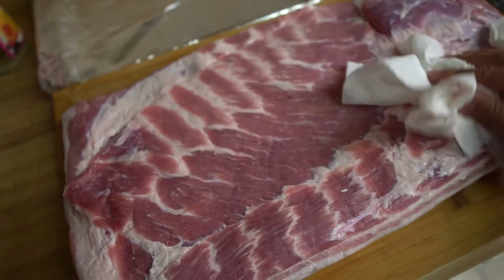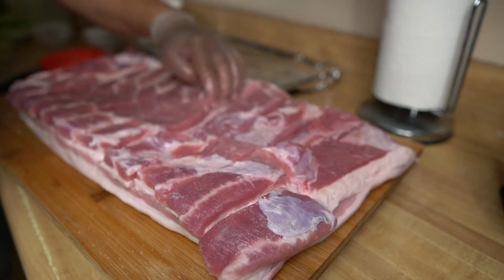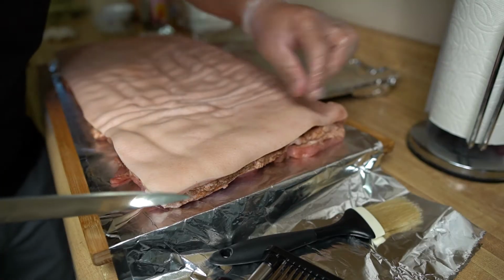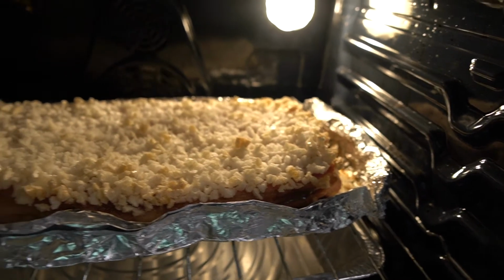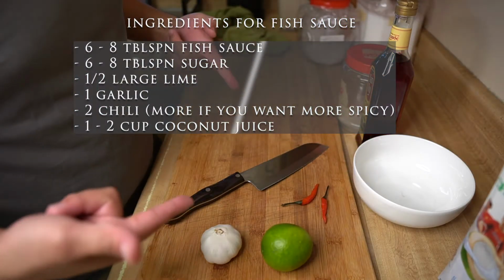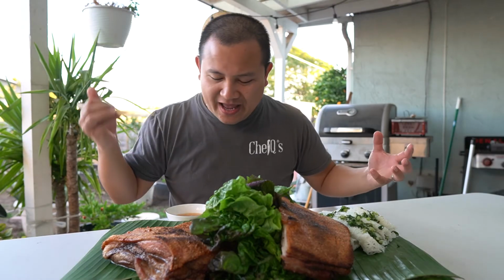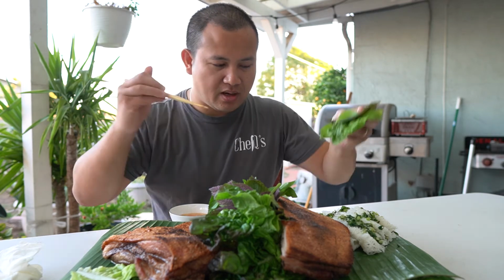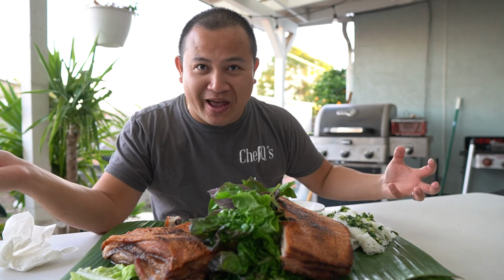HOW TO MAKE - CRISPY PORK BELLY - HEO QUAY DA GION - WITH VIETNAMESE VERMICELLI NOODLES & FISH SAUCE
In this video, I will show you how to make crispy pork belly. The vietnamese call this dish, heo quay da gion. This is a chinese influenced dish, but what makes it Vietnamese is the Vermicelli noodles (banh hoi) and fish sauce that is serve with the crispy pork belly.

There are many crispy pork belly recipe out there using the air fryer technique. But my 10lbs pork belly slab won't be able to fit in that tiny thing. I am making this in a regular home oven.

3 main things to get right for a crispy pork skin.
1) Pierce lots of holes for a puffy crispy skin.
2) Skin is super dry.
3) Pork is room temperature when put in oven.

The ingredients for this dish is very simple.
- Pork Belly
- Salt to taste
- 5 spice powder
- Chinese rice cooking wine
- Rock Salt
- White vinegar
- Pinch of Baking Soda

Follow the instructions on the package to make the vermicelli noodles.
as for the fish sauce:

Ingredients:
- Garlic
- Thai Chili
- Fish Sauce
- Sugar
- Garlic
- Lime
- Coconut juice

Be sure to use the meat tenderizer to poke holes in the pork skin. It will save you a lot of time and headaches. Your crispy pork belly game will be easy.

Meat Tenderizer used

Extra Curious About ChefQ?
How did Chef-Q, a sushi chef and tired restaurant owner, gave up on it all to become a content creator?

And it all started when I ran into this video, which transformed my life and mindset forever. Watch, and I hope it will somehow transform your life as well!

ChefQsTravelRecipe